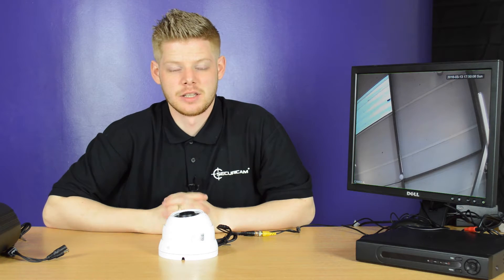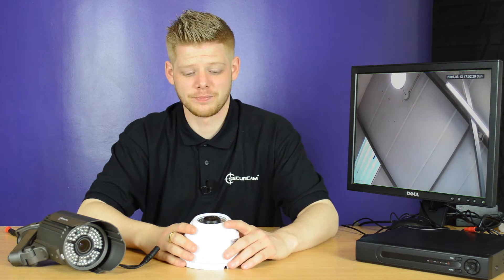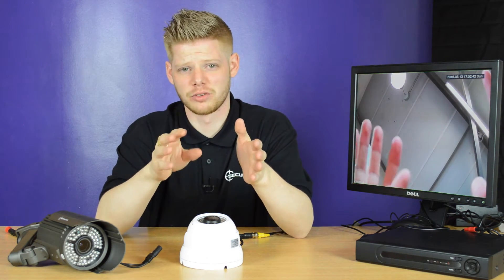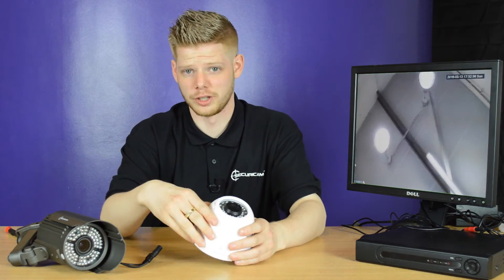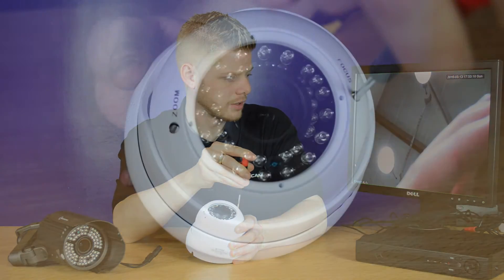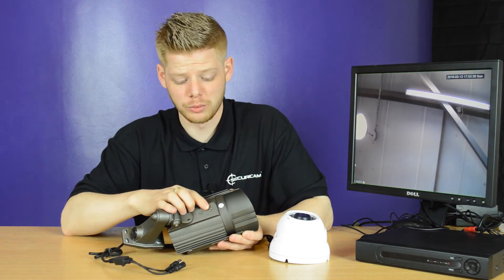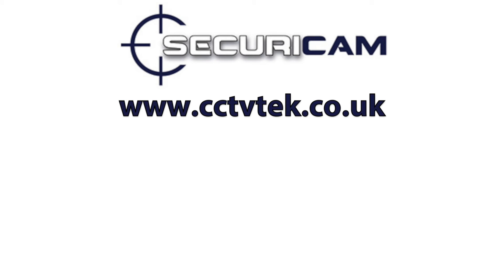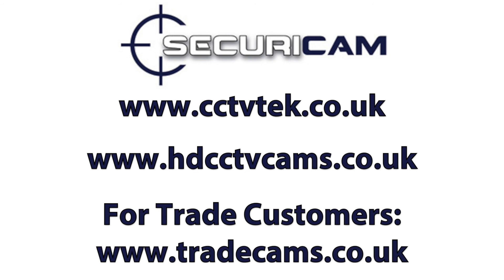Explaining Varifocal CCTV Camera Lenses